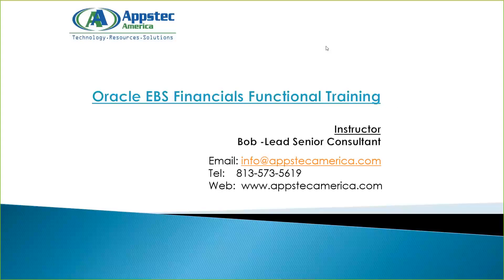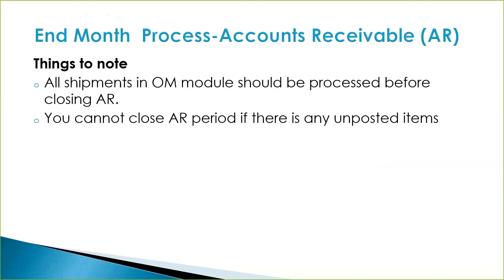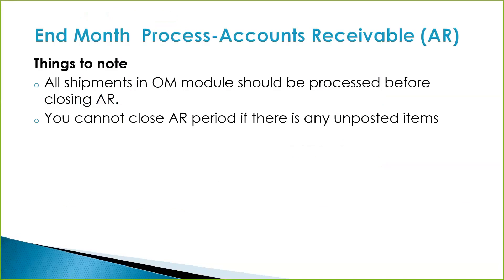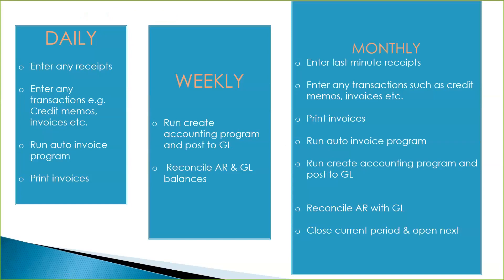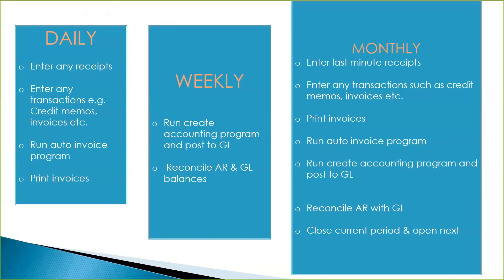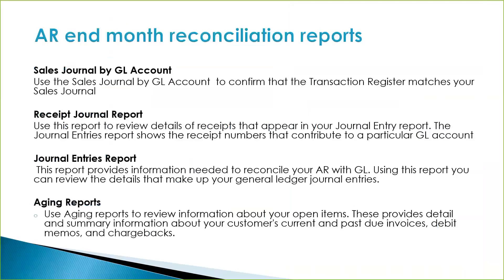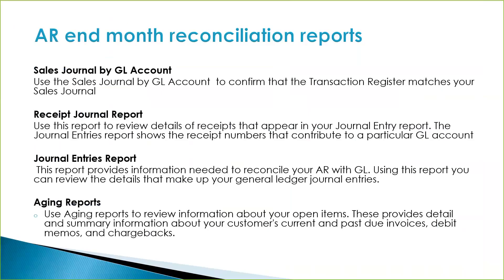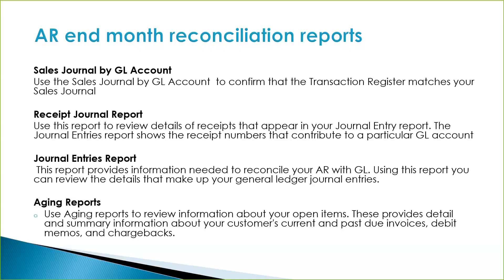Lesson 21 End Month Close Process Accounts Receivable AR